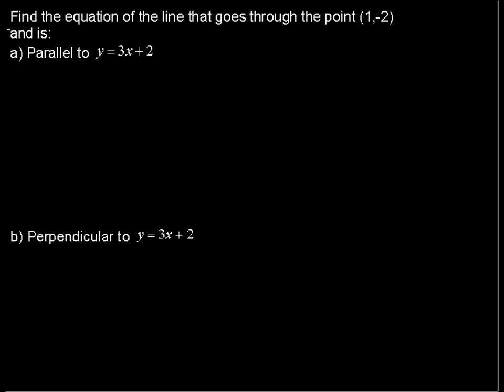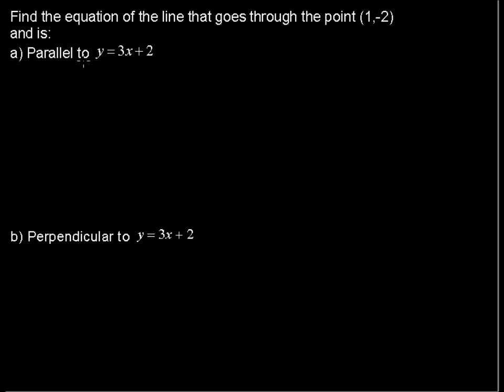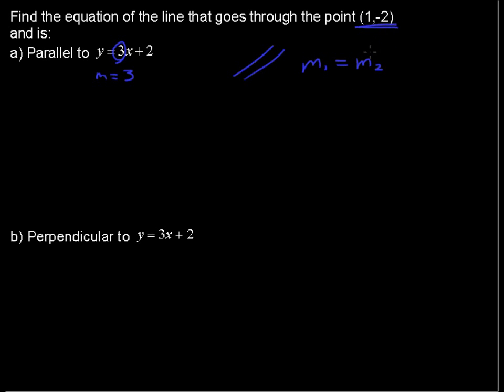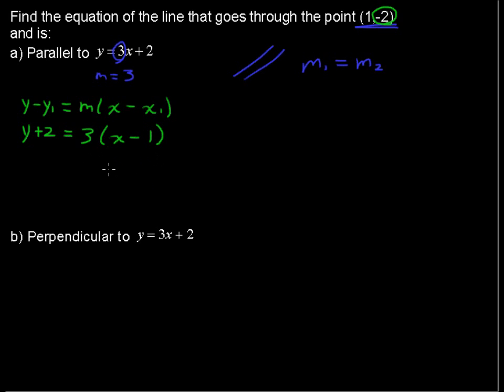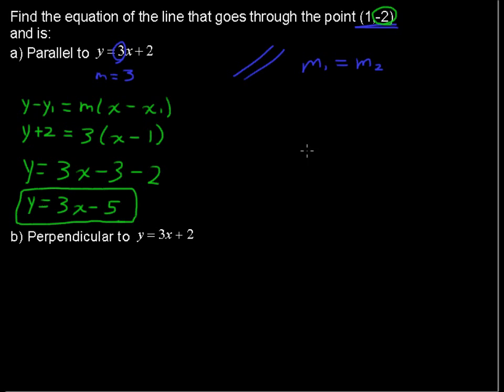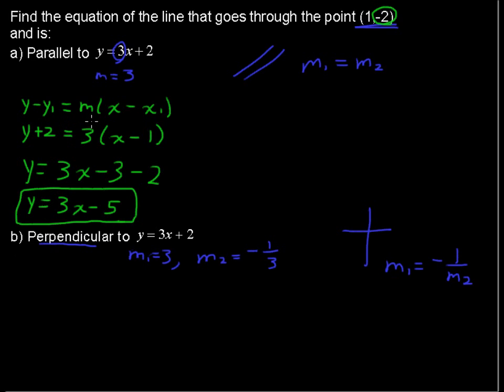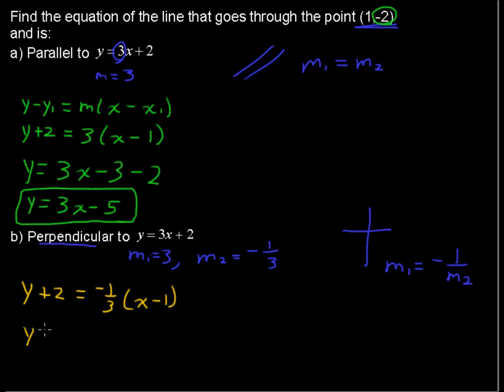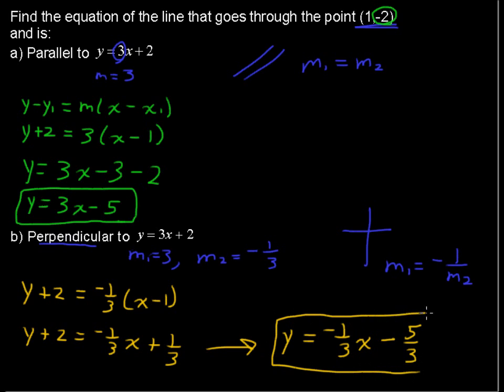How to Calculate Parallel and Perpendicular Lines - Precalculus Tips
Review how to calculate Parallel and Perpendicular Lines in this Precalculus tutorial.  Watch and learn now!  Then take an online Precalculus course at StraighterLine for college credit.